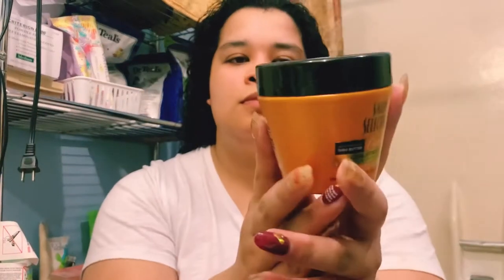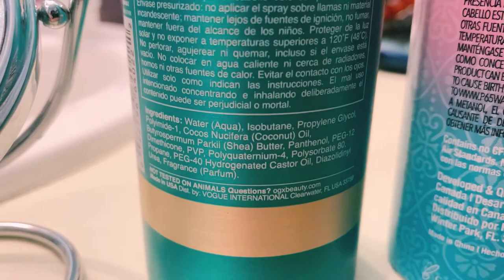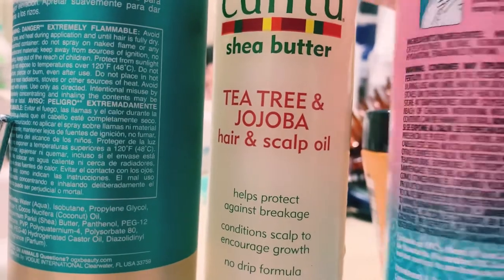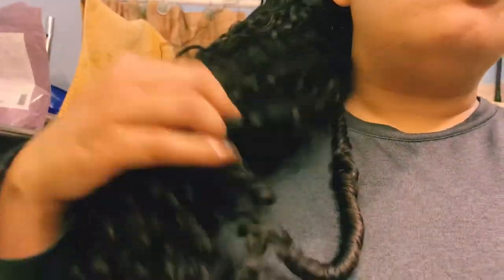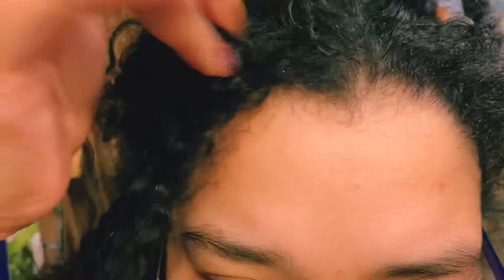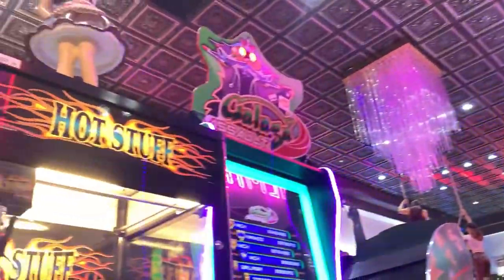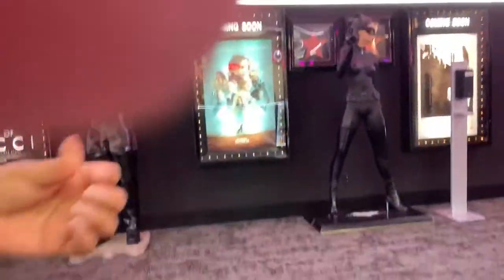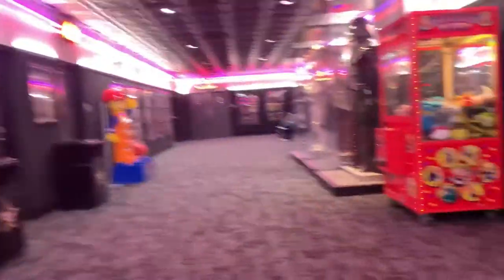Accepting Hairstyle Challenge and Tempe Pollack Cinema Experience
I have accepted the hairstyle challenge this year and I video my experience at the dollar movies. 😊

Embrace joy

Second channel

Software: InShot & Videoleap